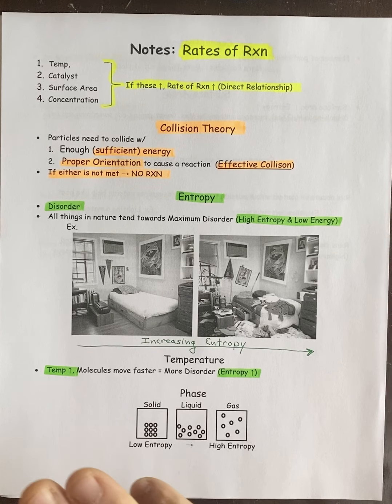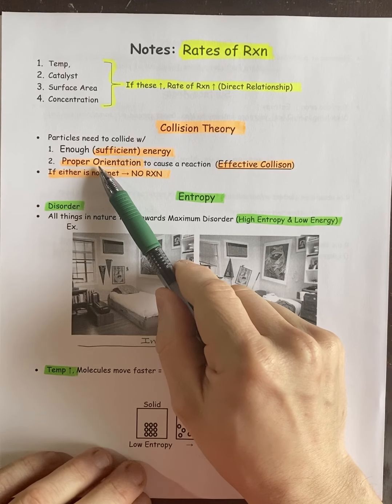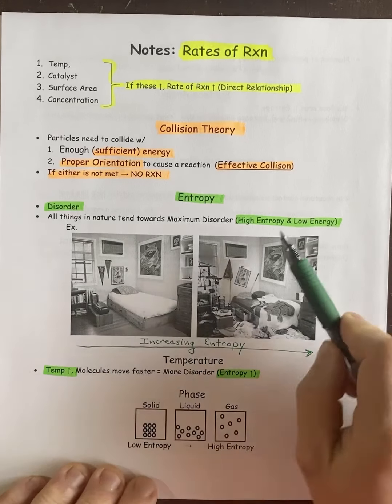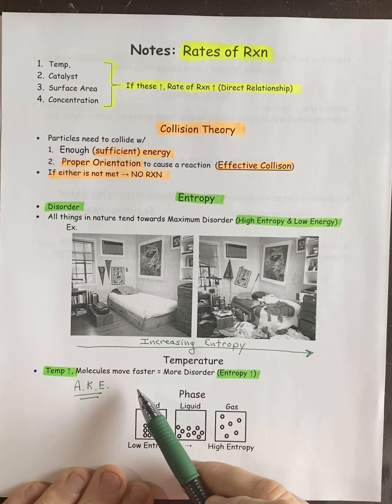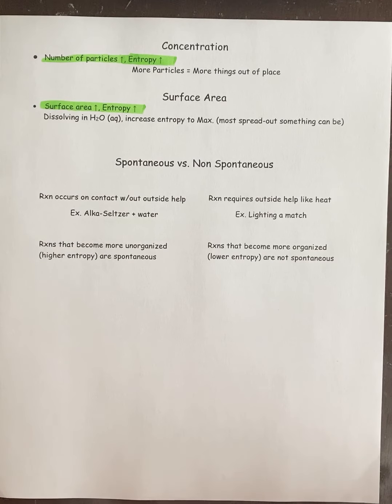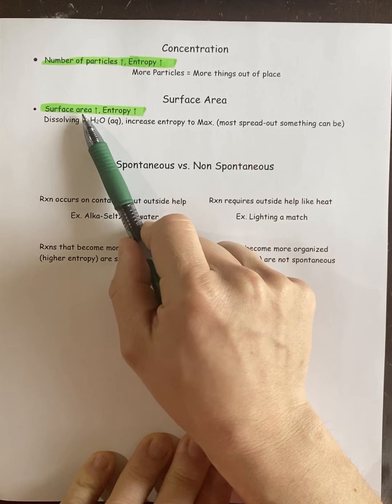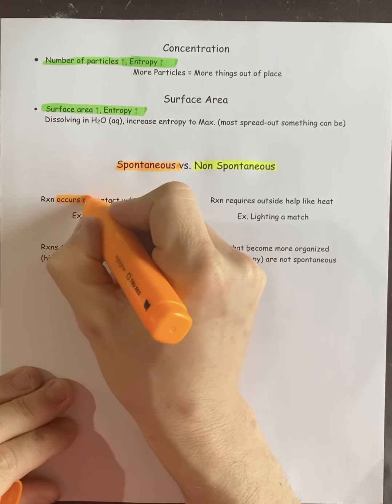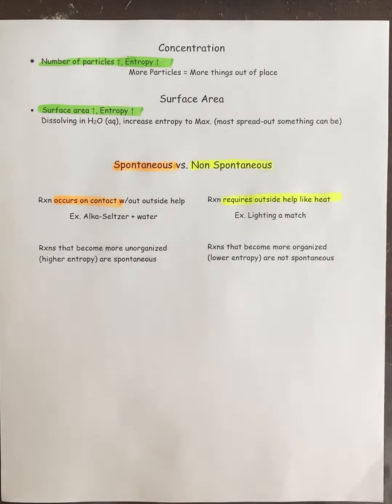Notes: Rates of Reaction, Collision Theory, Spontaneous vs Non Spontaneous Reactions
Basic explanations of:
Rates of Reaction
Collision Theory
Spontaneous vs Non Spontaneous Reactions